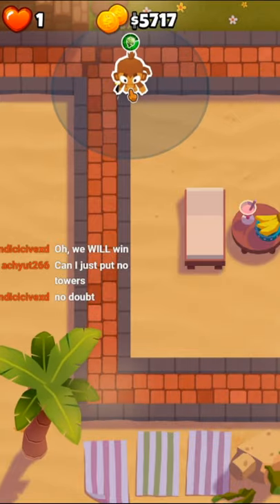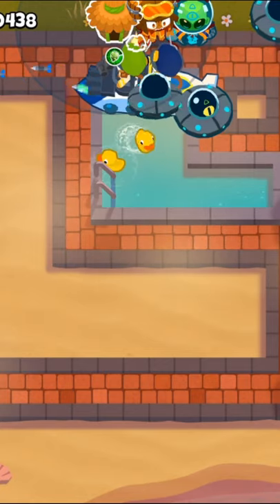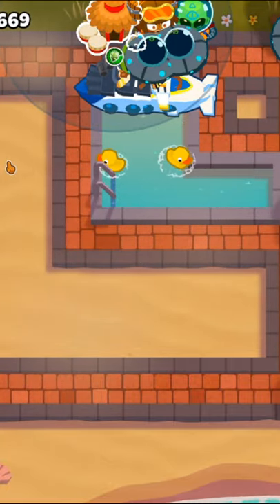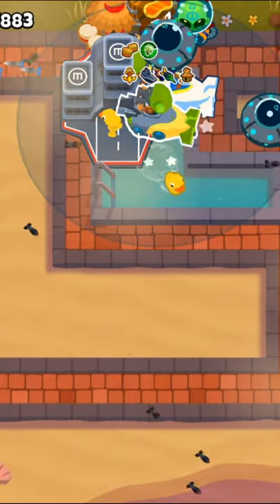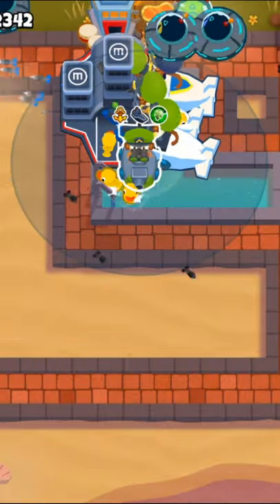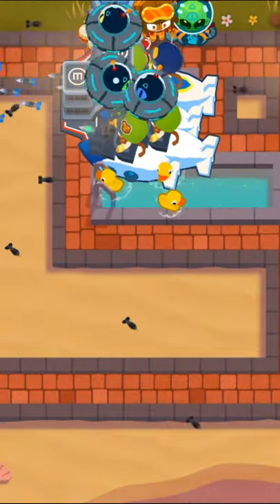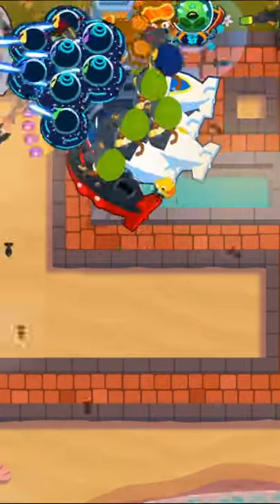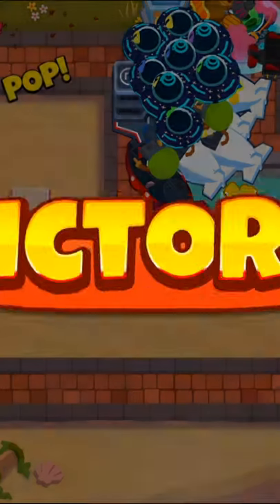Resort CHIPMS Guide - BTD6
Best 1 Minute Resort CHIMPS Guide for Bloons TD 6. Watch as my soothing voice and incredible gameplay guide you through this map in version 25.0.

Build Order:
Etienne
Sub 2-0-2
Sub 0-0-2
Alch 2-0-0
Sub 2-0-2
Alch 4-0-1
Subs 2-0-4
Sub 2-0-5
Dart 0-0-0
Village 2-0-0
Bucc 5-2-0
Sub 2-0-4
Village 2-3-0
Alch 4-0-1
Sub 2-4-0
Use every ability on round 100
Win